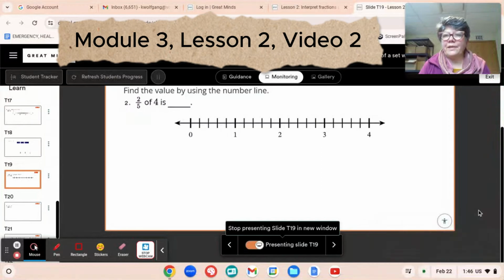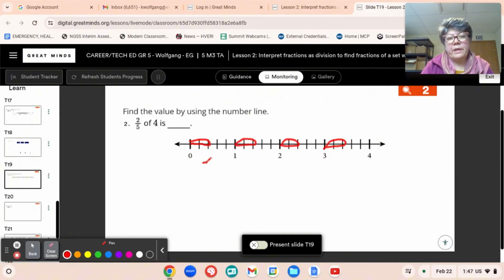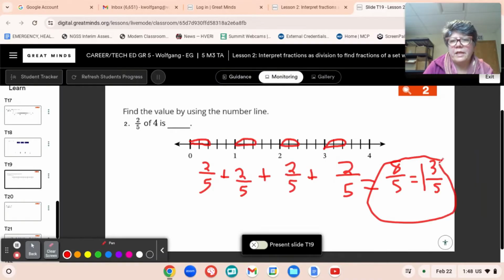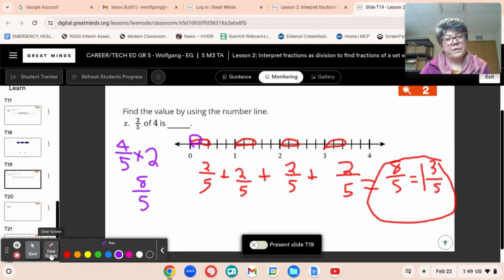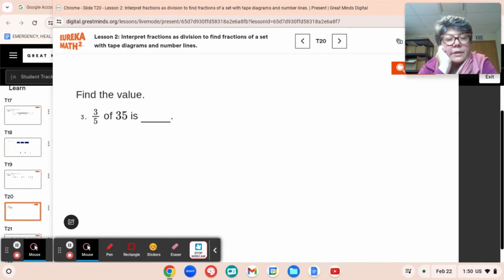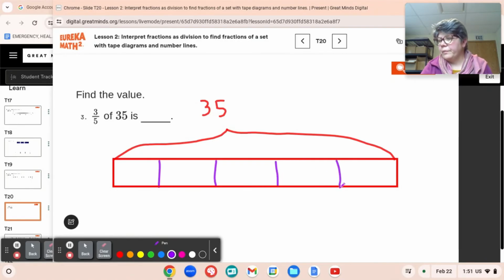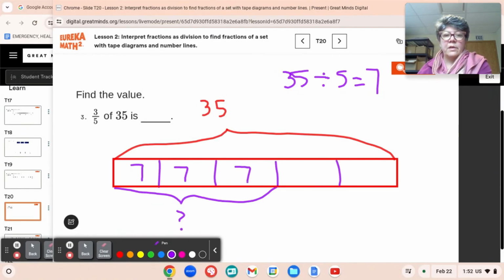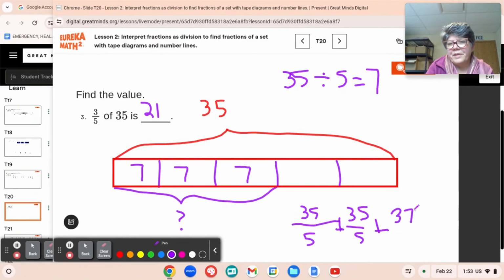Module 3, Lesson 2, Video 2, Eureka Math Squared, Grade 5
Lesson 2  video 2, Module 3, Grade 5

I make 2-3 videos per lesson for my students. Teachers, need help understanding how to teach the lesson? Parents, need help understanding what your child is learning? Kids, need help understanding your math lessons? Check it